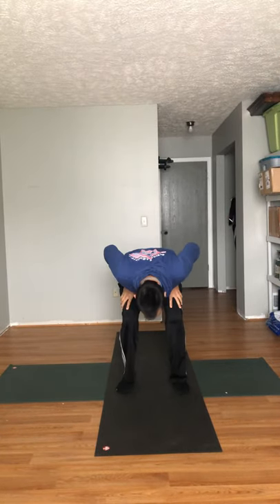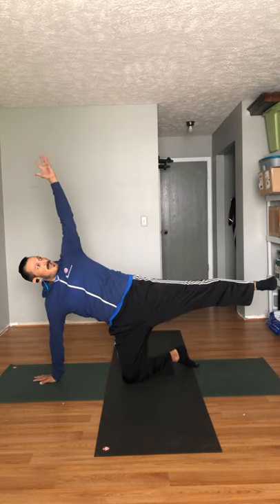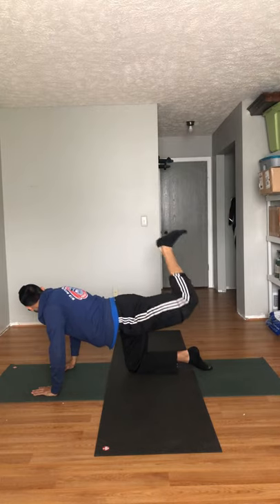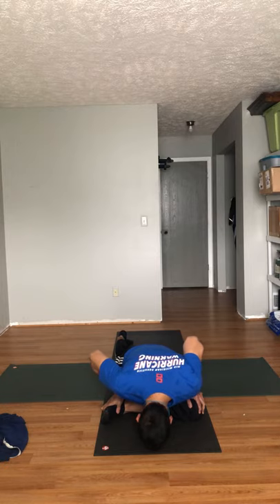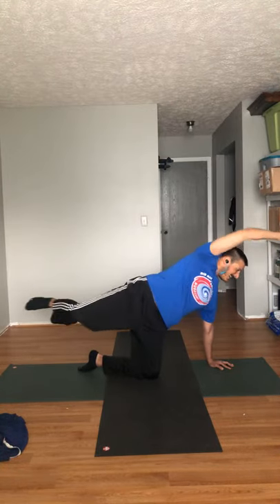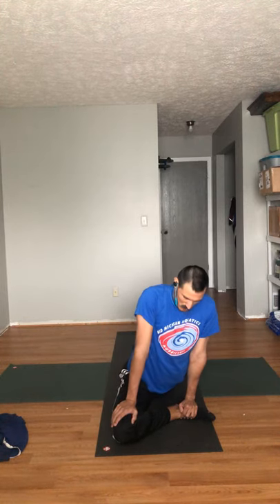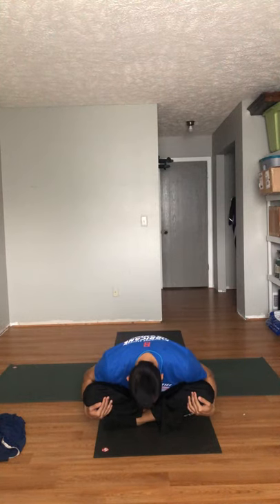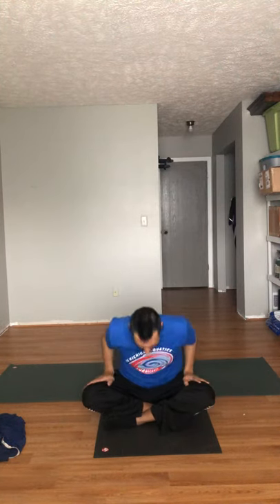Saucedo workout April 22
Hip and core opener